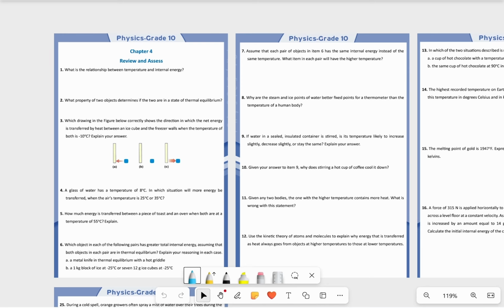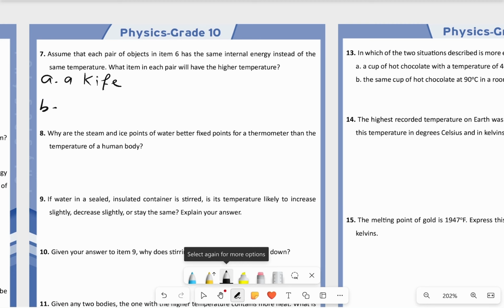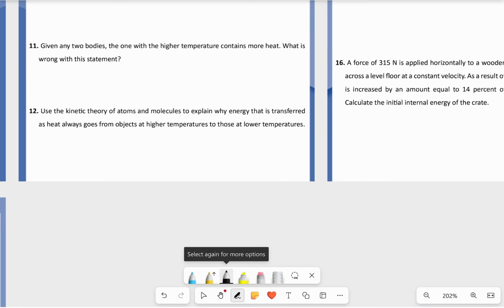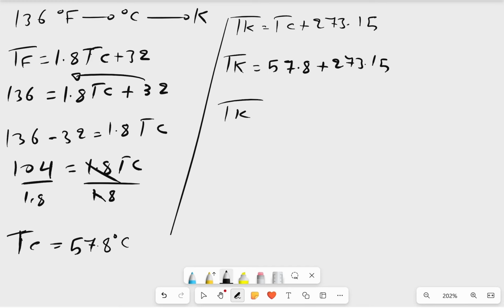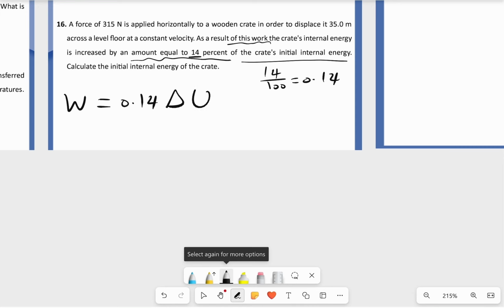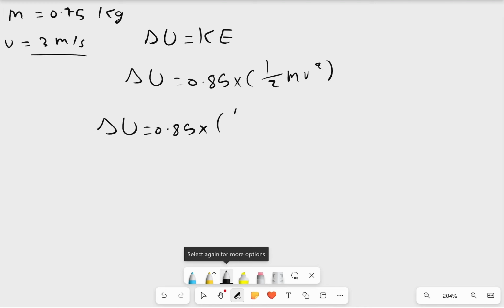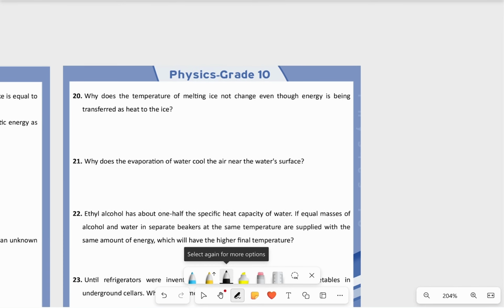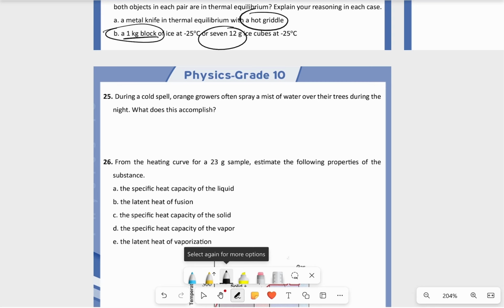Grade 10 Physics-Chapter 4-Review and Assess-Part 1-فیزیایی پۆلی ١٠-مەنهەجی ئینگلیزی